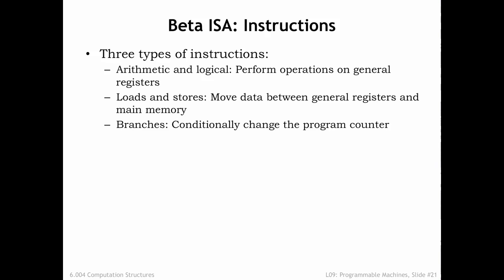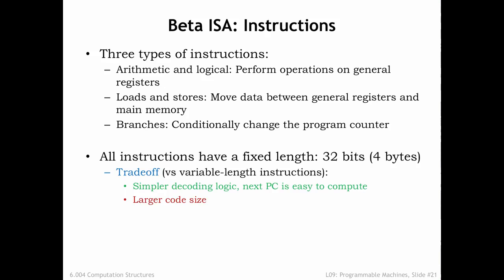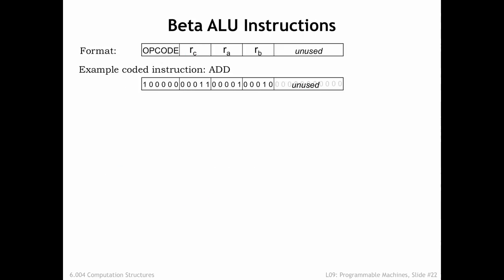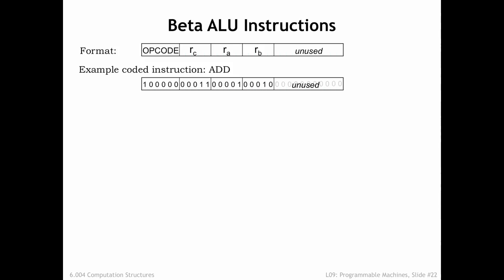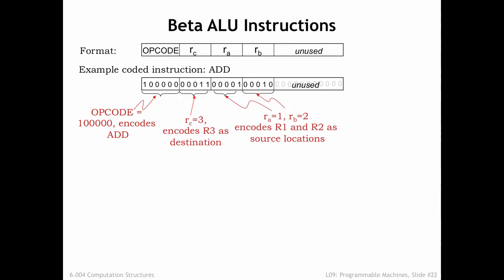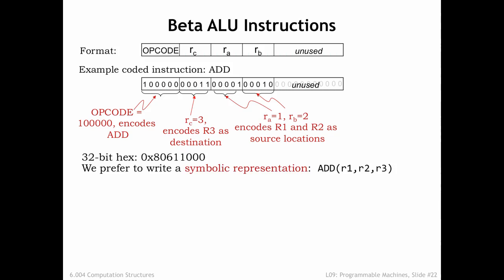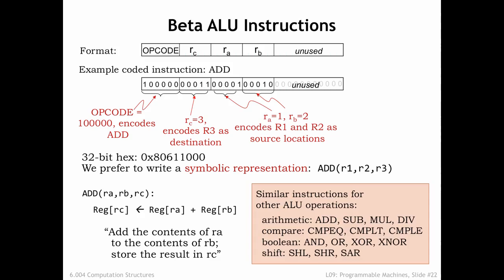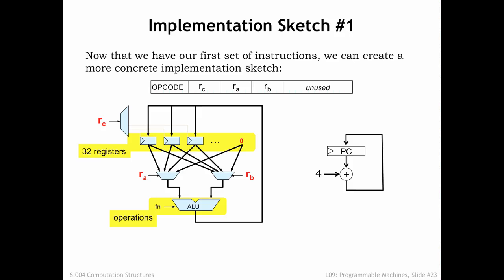MIT6004XT115 V010000 DTH